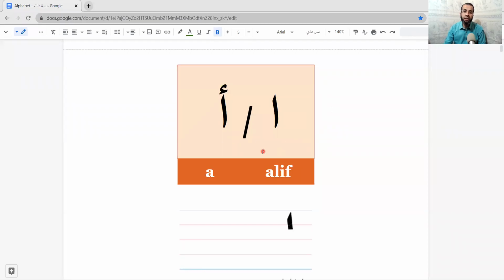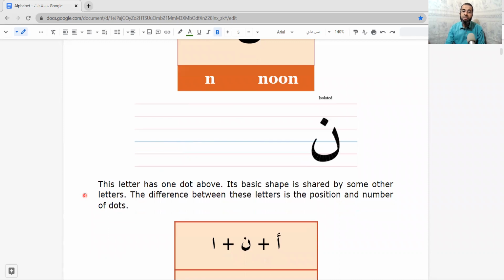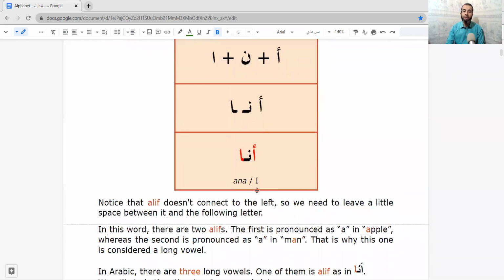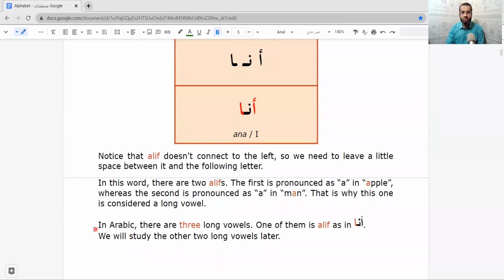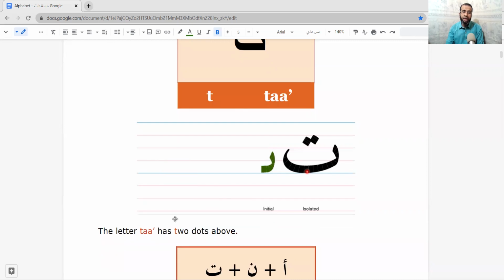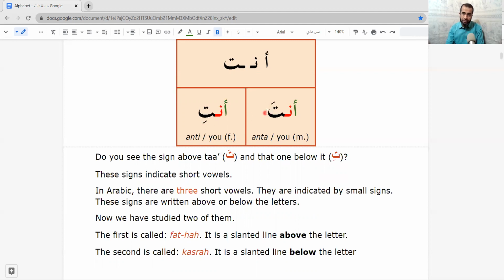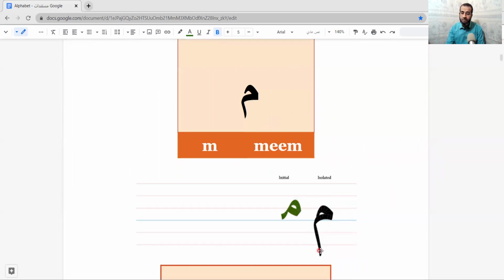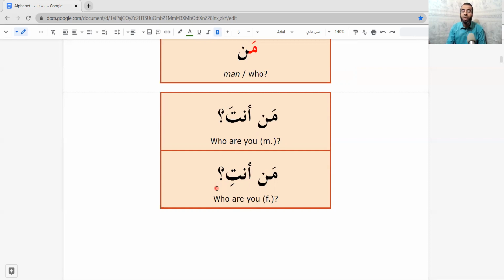2- Learn the Arabic Alphabet أ ، ن ، ت ، م